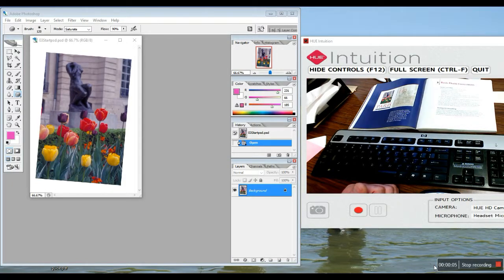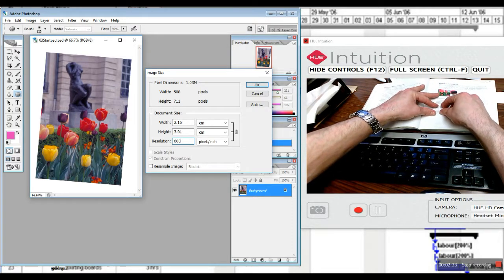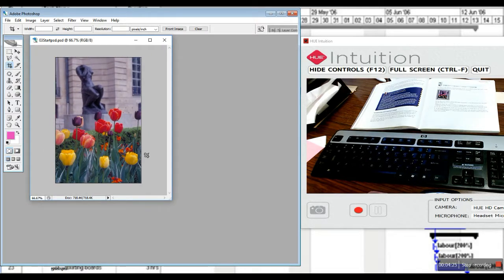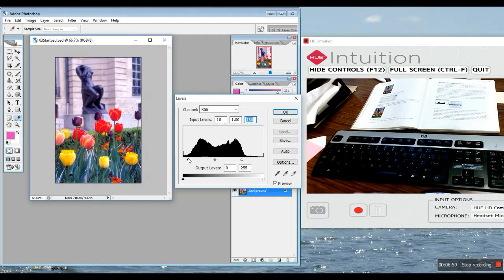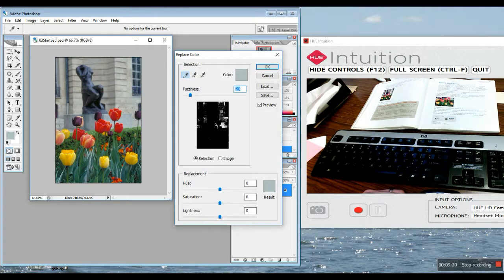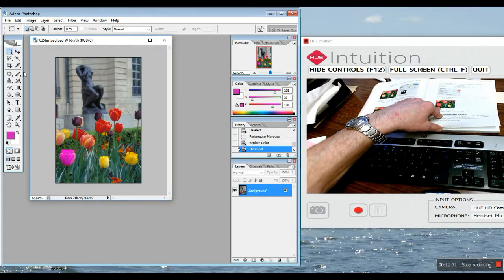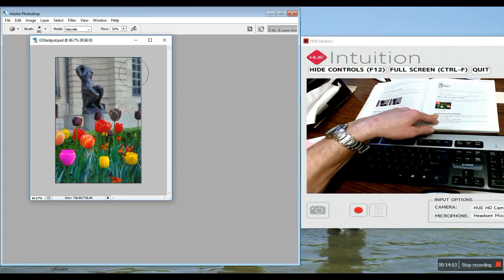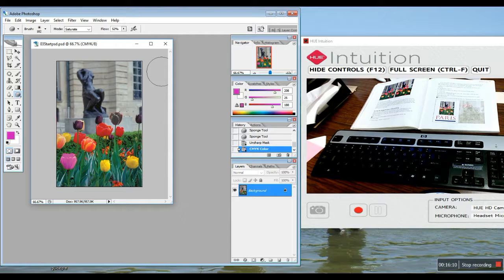PS Lesson 3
Tutorial based on Adobe CS2 Classroom in a book materials.
crop, recolour, levels, adjusting hue, saturation and tone. Use dodge and sponge tools.